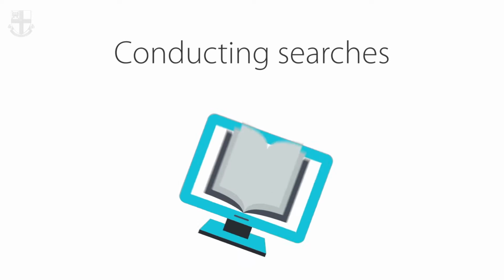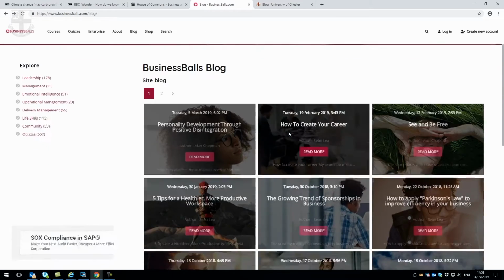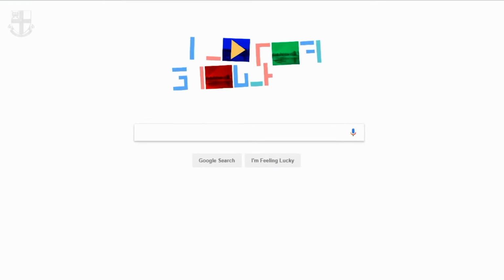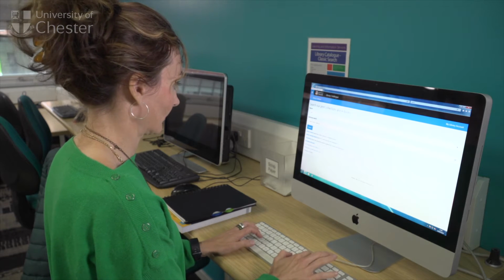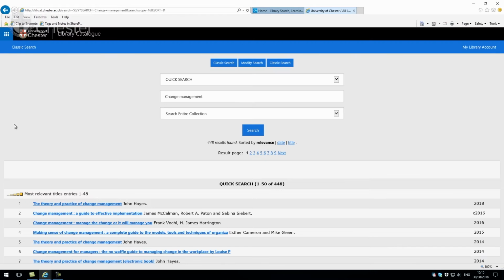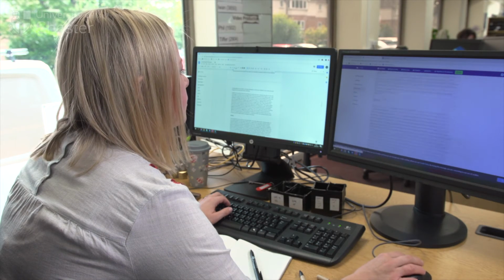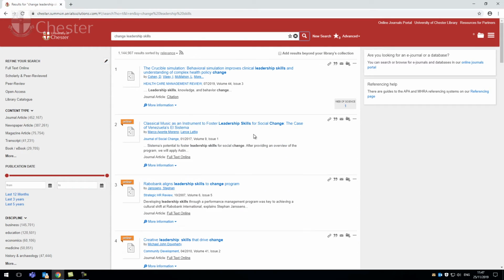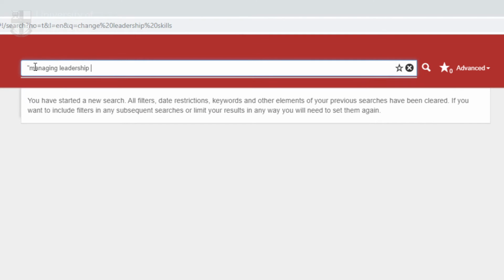Literature Searching Skills Part 2 of 3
This video is part two of three short videos created to help you with your literature searches.